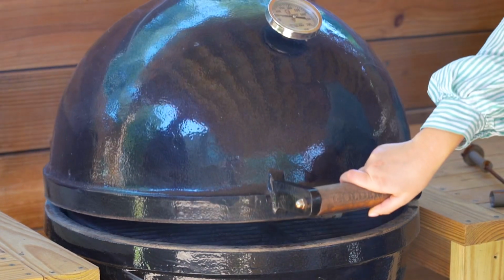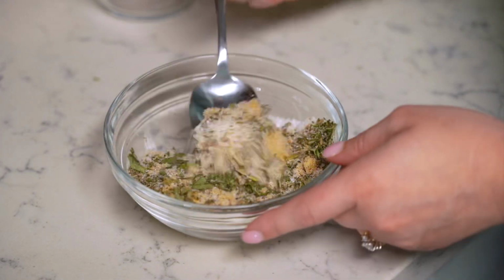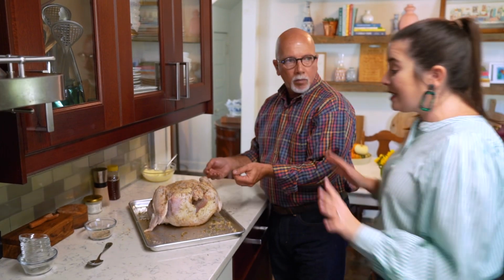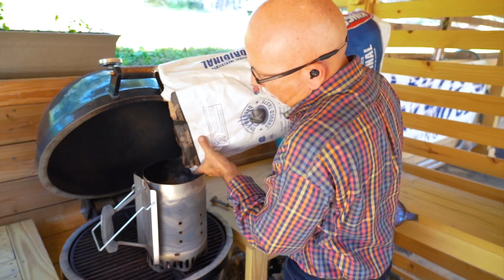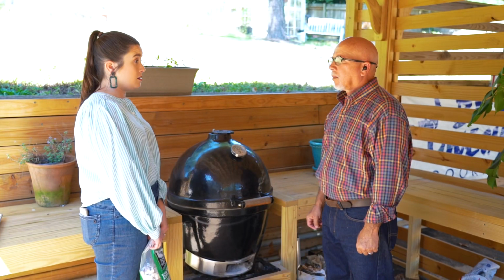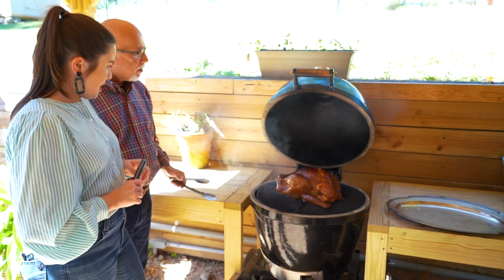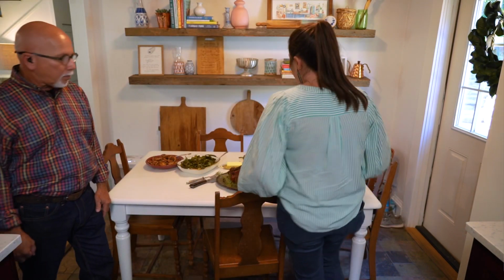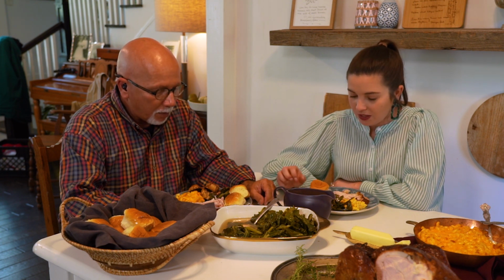How to Make Smoked Thanksgiving Turkey | Hey Y’all | Southern Living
Find out how to make the perfect smoked Thanksgiving turkey from the pros. Ivy and Pitmaster Wayne O break it down into super easy steps that you can follow along at home. The best part? With this method, there’s no need to babysit your turkey, so you get hours of down time while your turkey smokes. That’s right—hours of downtime ON Thanksgiving. We think it’s safe to say this smoked turkey smokes the competition.

0:00 Introduction
0:21 How to Prepare Smoked Turkey Rub
2:27 How to Smoke a Turkey
4:33 How to Serve Smoked Turkey on Thanksgiving